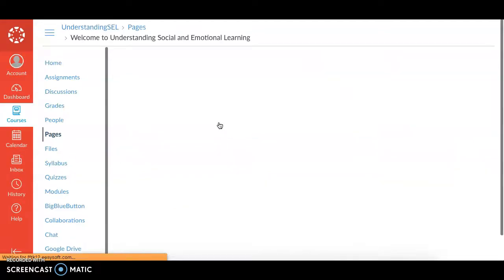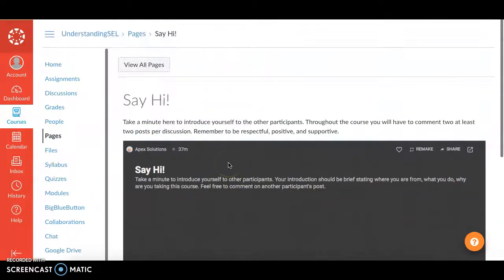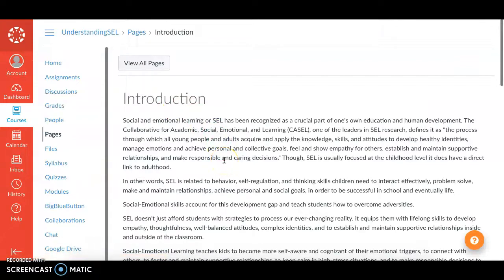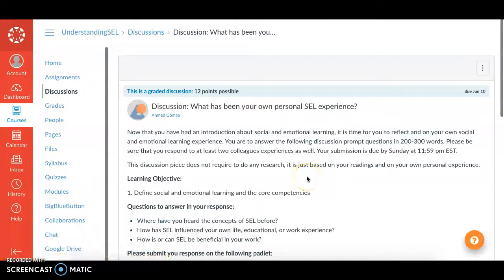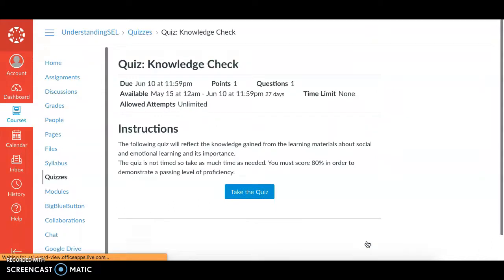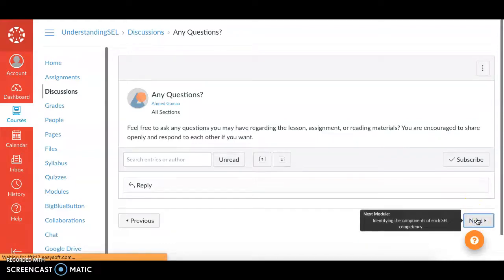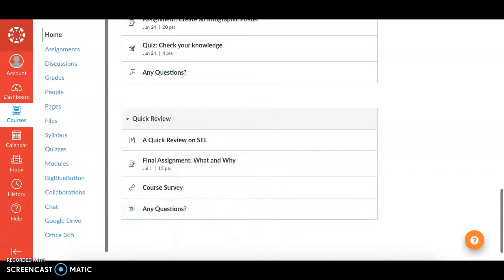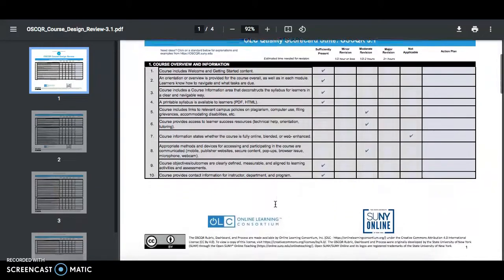Understanding SEL Course Preview